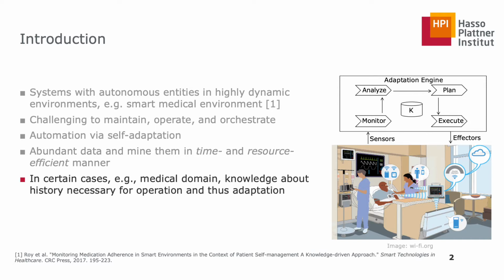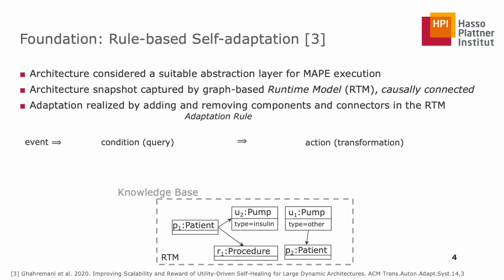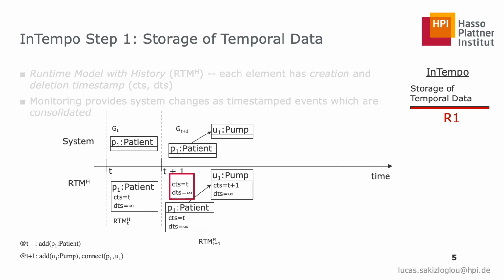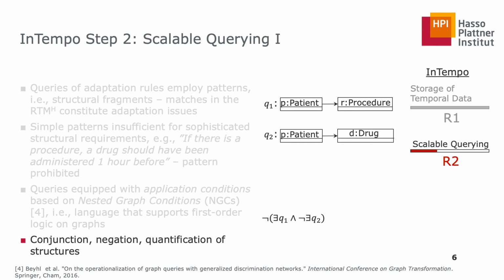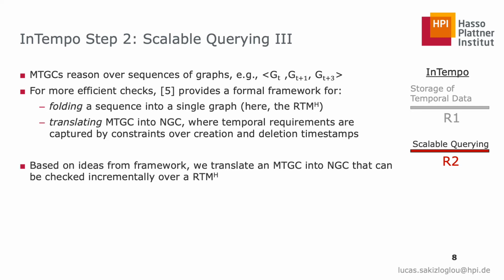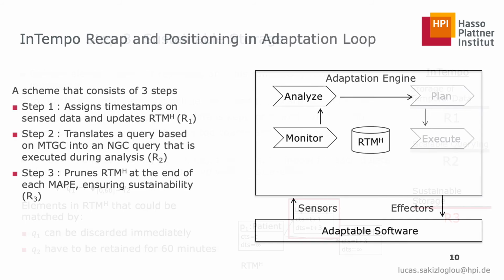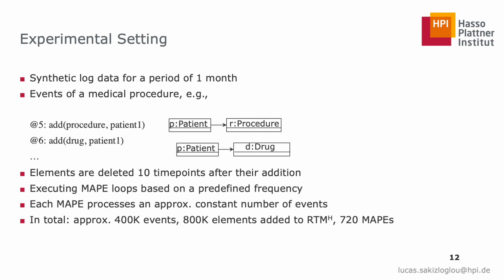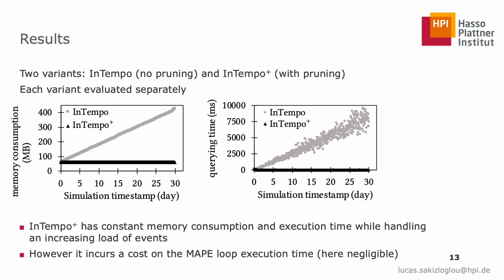Towards Highly Scalable Runtime Models with History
Session 5 - Design, Verification & Explainability
Authors: Lucas Sakizloglou, Sona Ghahremani, Thomas Brand, Matthias Barkowsky, Holger Giese
Join the discussion on July 2nd 07:15 - 07:20
NIER Paper